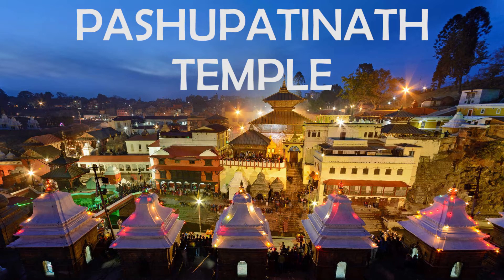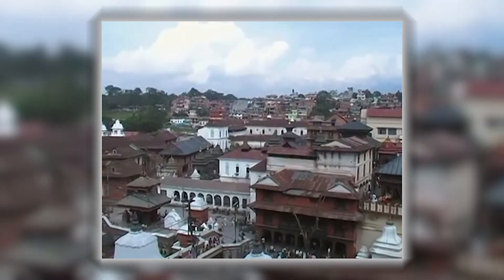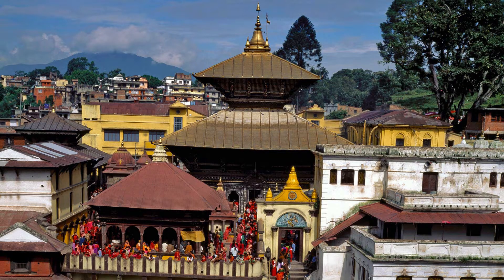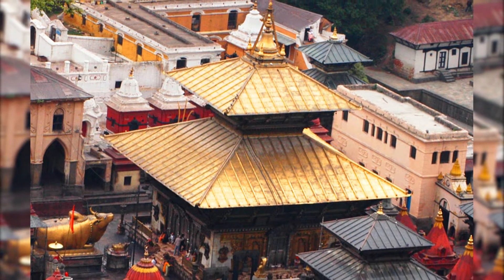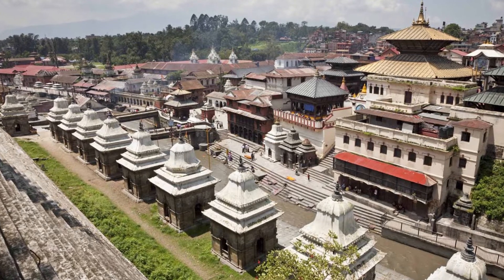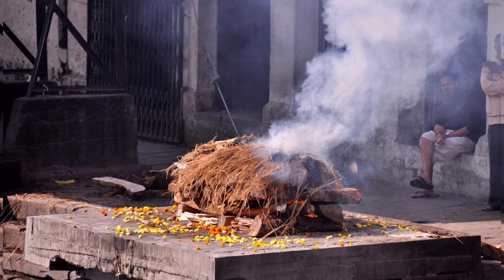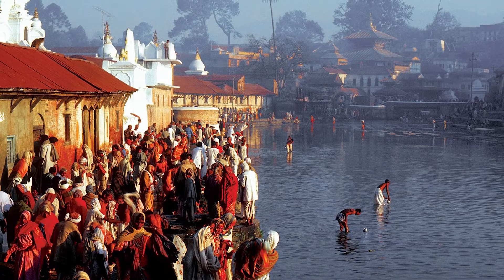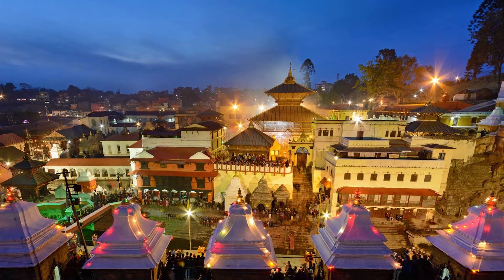Pashupatinath Temple | The History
History of The Pashupatinath Temple ||
By Edition Nepal